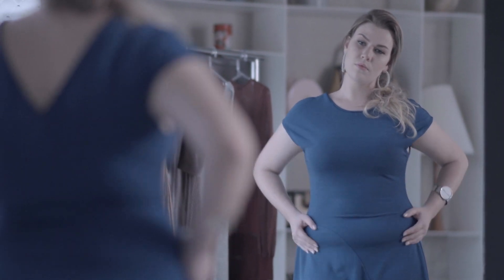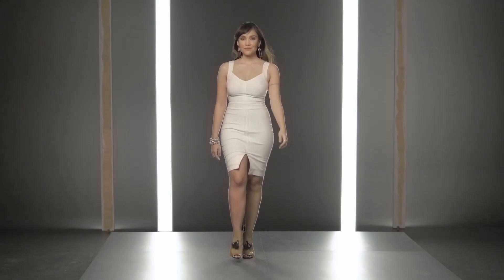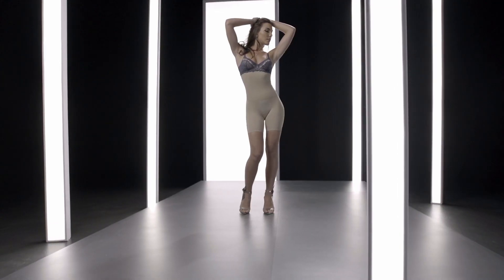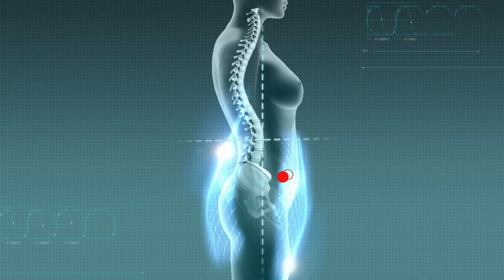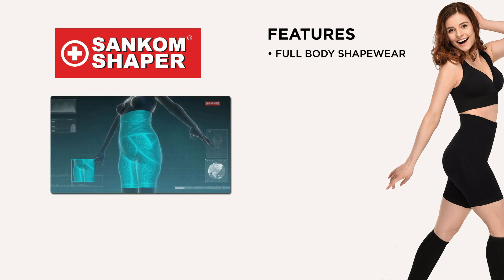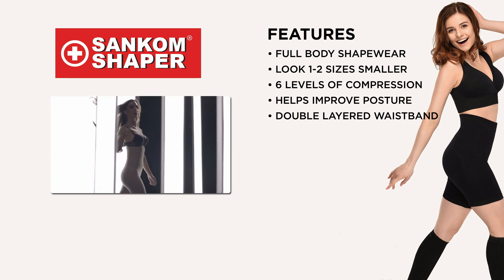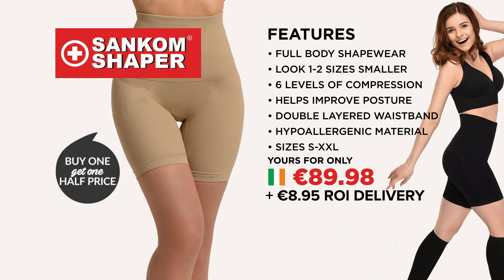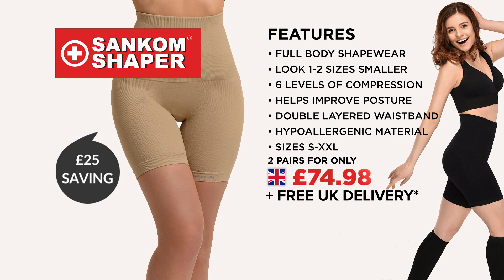Sankom Shaper from JML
Sankom Shaper is the perfect combination of support and figure-enhancing comfort. Using exclusively patented technology from Switzerland, it will smooth out your thighs and enhance your figure. The buttocks are lifted, the abdominal area flattened, the waist highlighted, and cellulite is smoothed out. With its unique breathable hypoallergenic material that makes you feel like you aren't even wearing a shaper! And it’s invisible under any outfit! With a double-layered waistband and silicon support, Sankom Shaper won’t roll down! Just tuck the top of the shaper under your bra band, and Sankom Shaper will stay in place all day! Take care of your posture and figure and feel unstoppable! Get the body shape that you’ve always dreamed of! Instantly flattening the tummy area, slimming your waist, while shaping and firming your buttocks. Smooth out excess weight, cellulite and loose skin, and help to improve your posture! Get this amazing Swiss invention today and start feeling good in your skin!